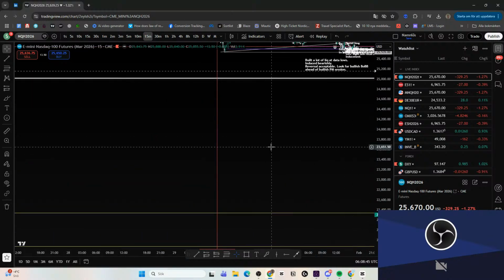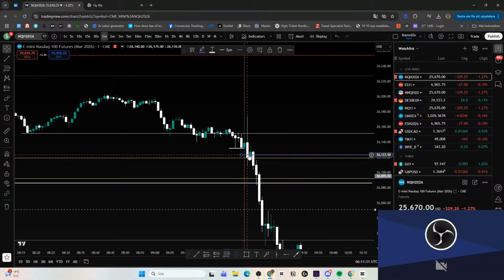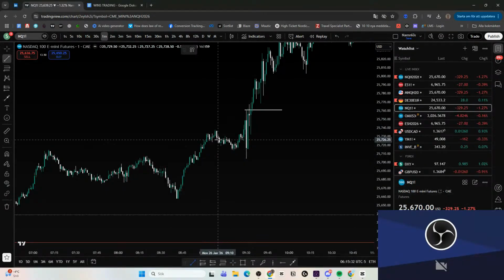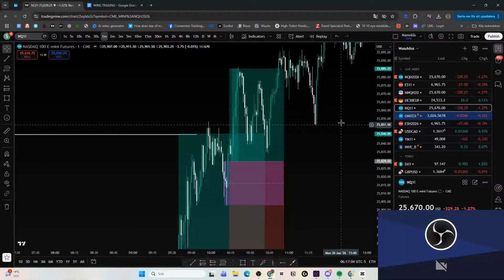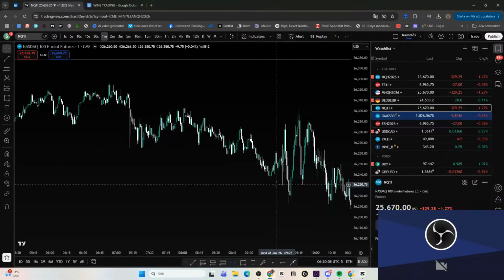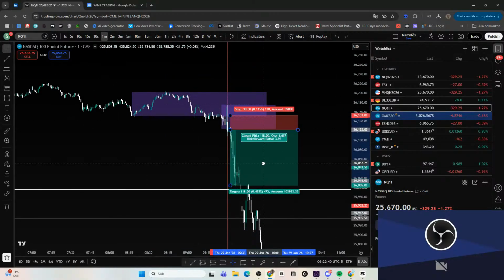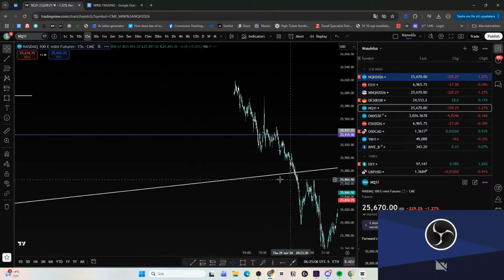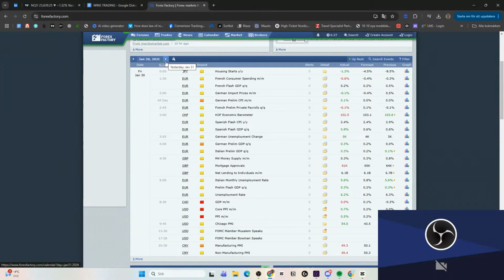What I learnt Week 5 + Funded Update